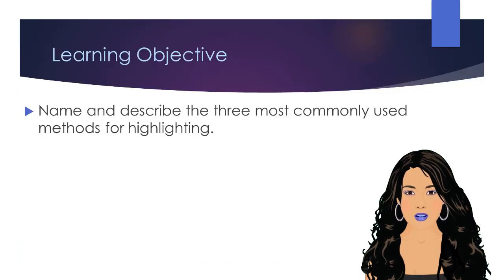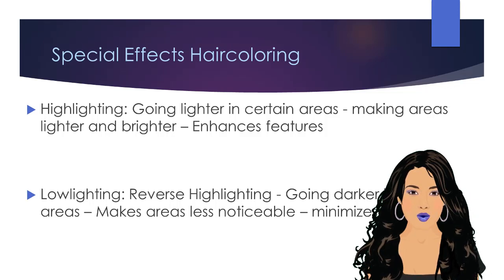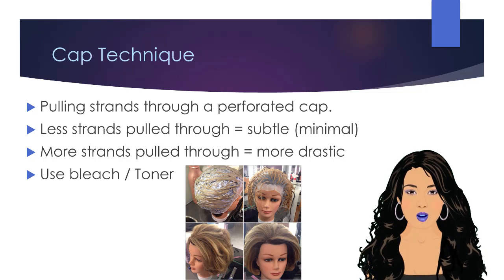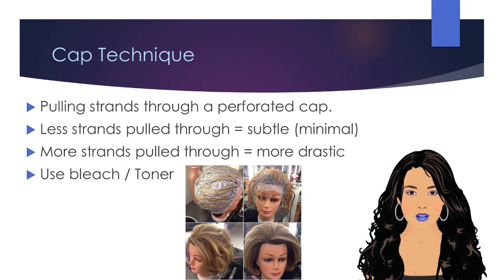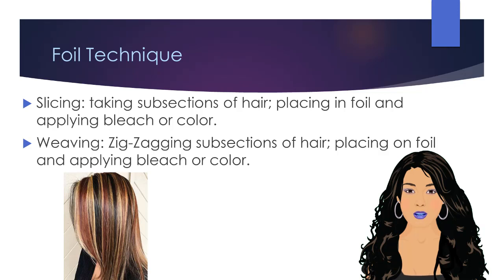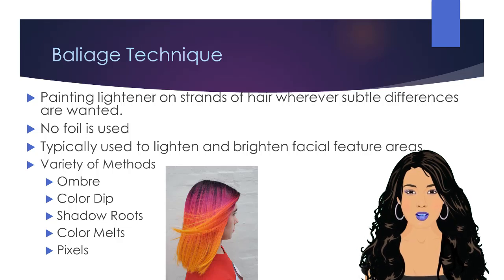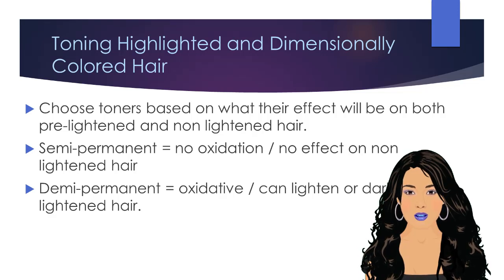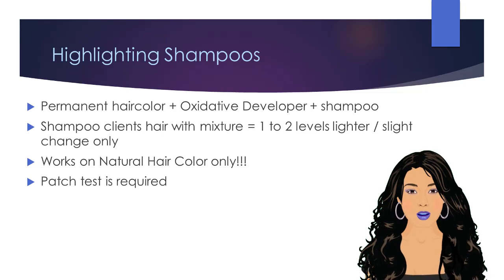Special Effects Haircolor